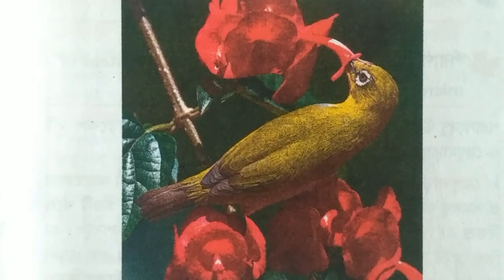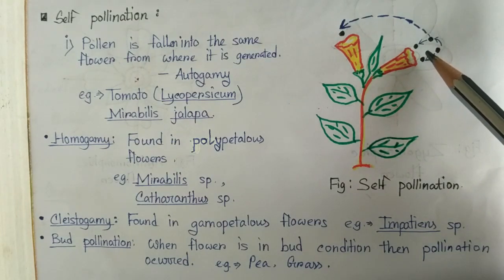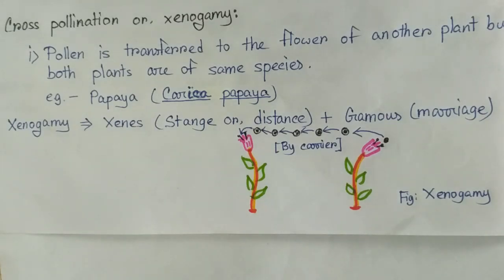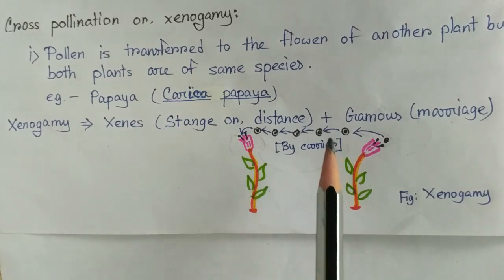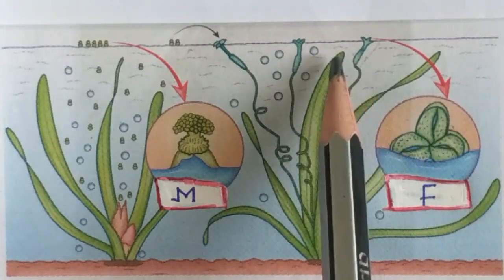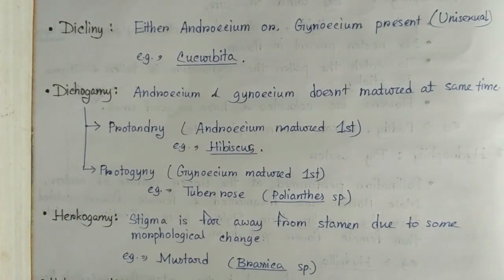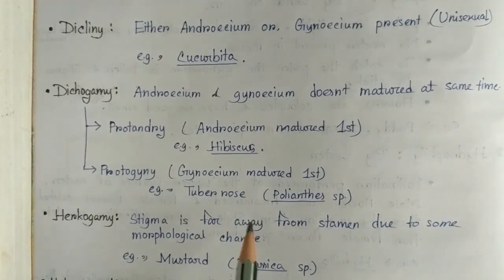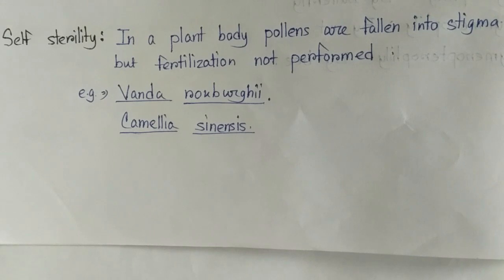Pollination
Sexual reproduction process of flowering plants